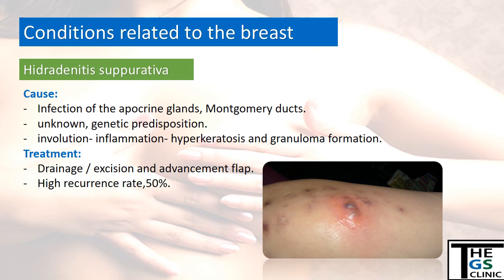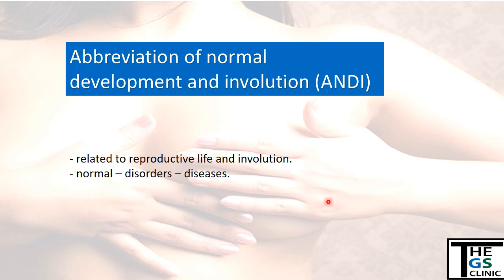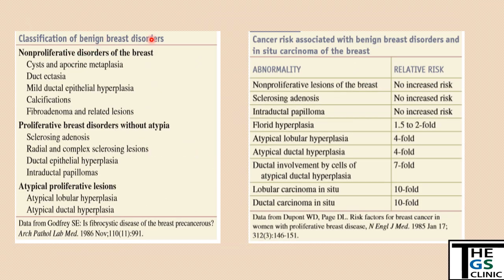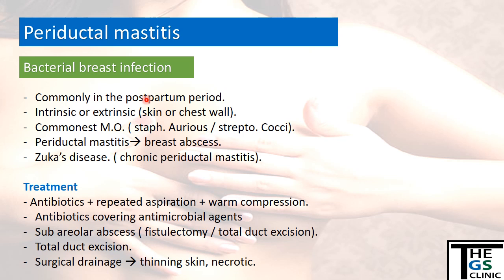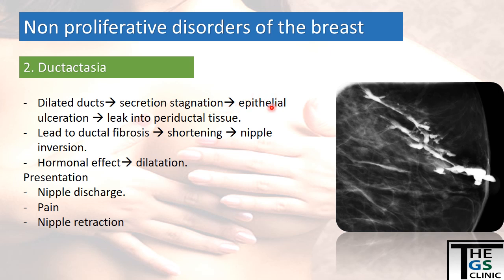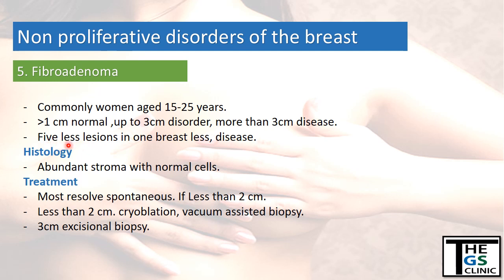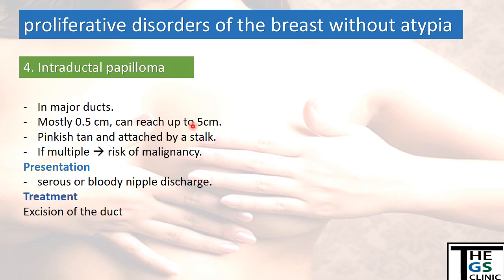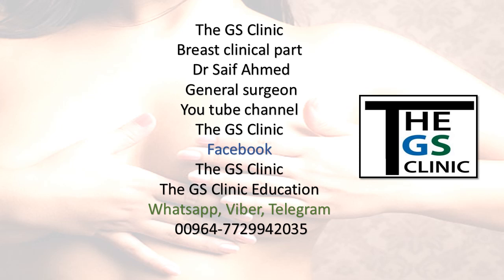Breast clinical tutorial by The GS clinic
Clinical tutorial briefing all you need to know about the diseases of the breast specific for undergraduate level. (Best to watch this tutorial after you revise the surgical anatomy of the breast)

The GS clinic education team